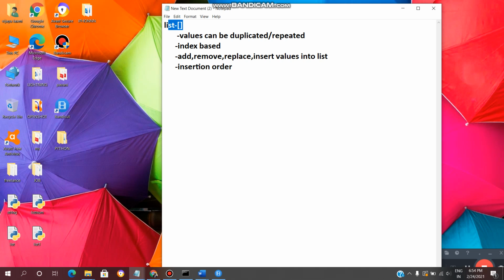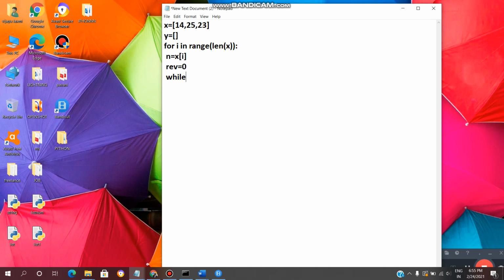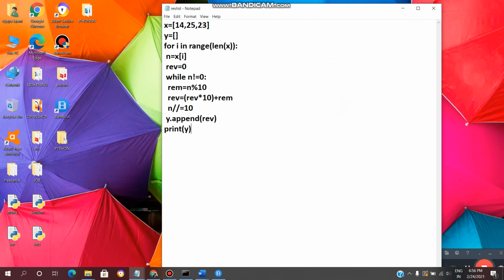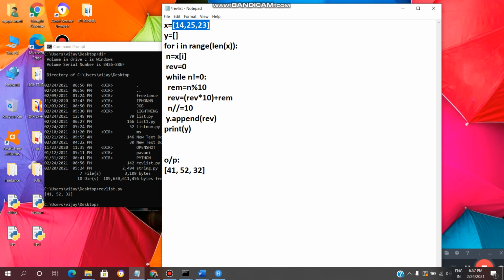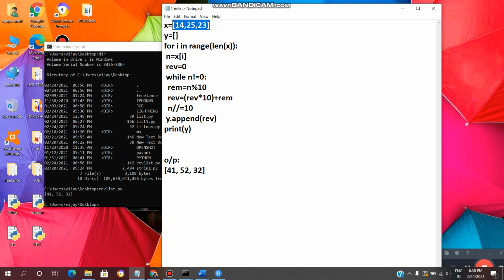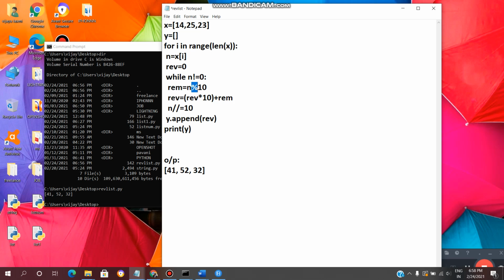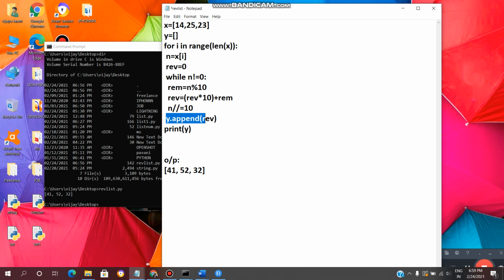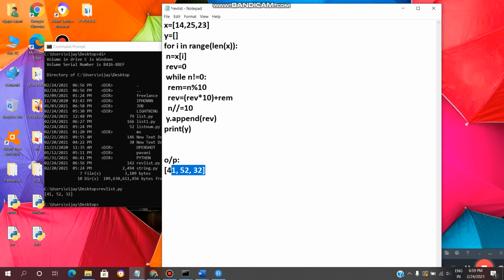PYTHON:Write a Program To Print REVERSE OF ELEMENTS in the given LIST/VL INFOTECH